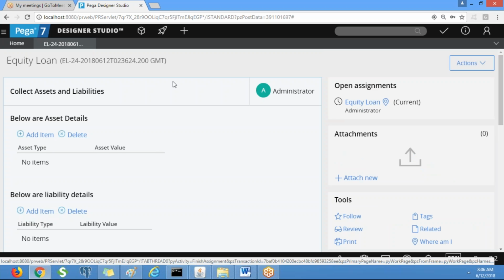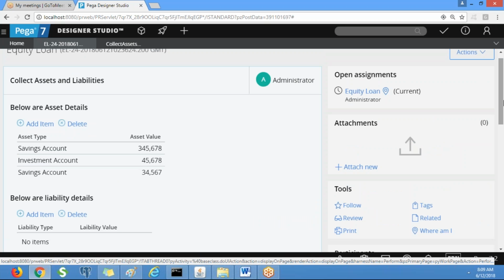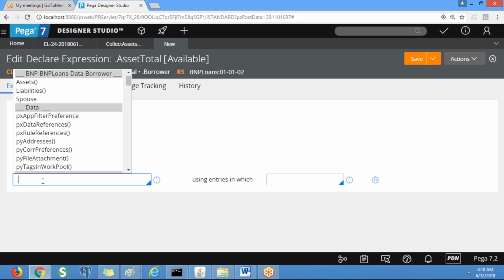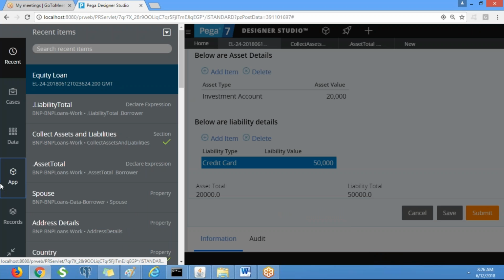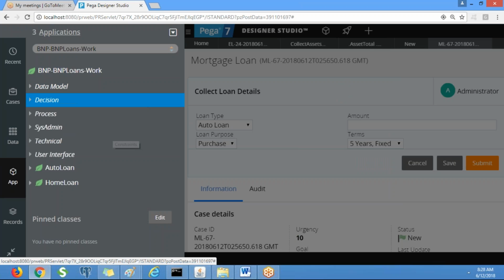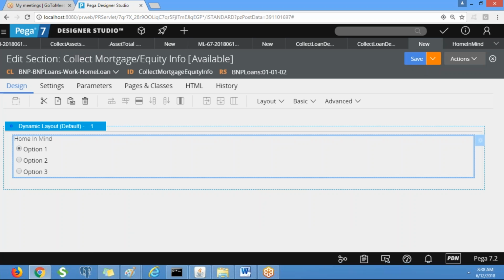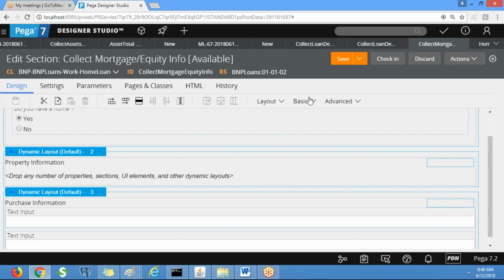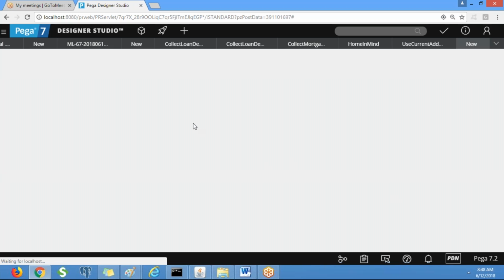Declare Expression and Constraint in Pega PRPC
This video gives basic overview of few Declarative Rules with examples  in Pega PRPC